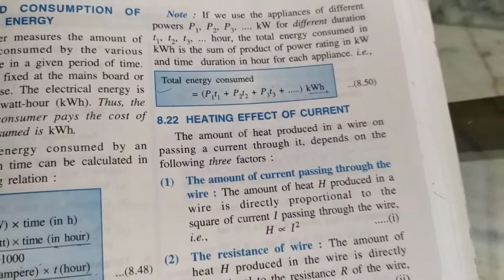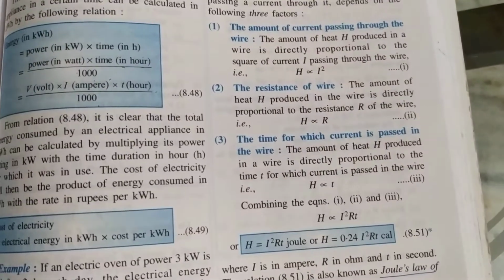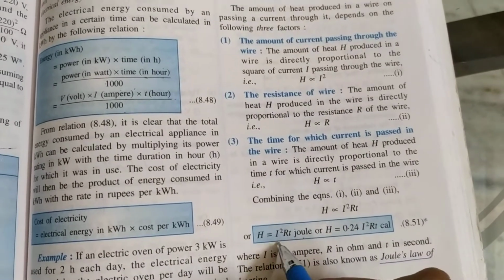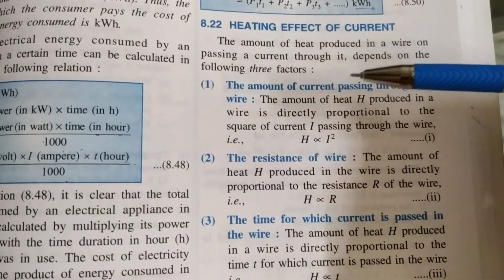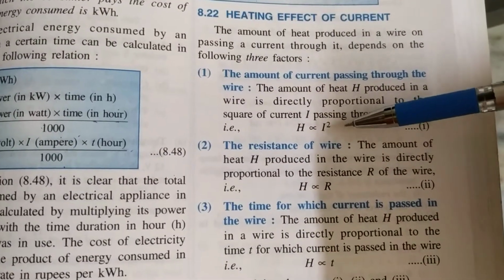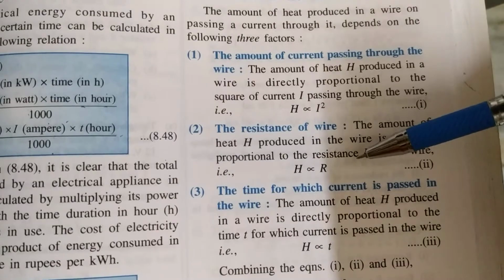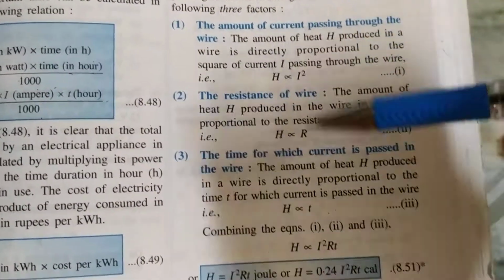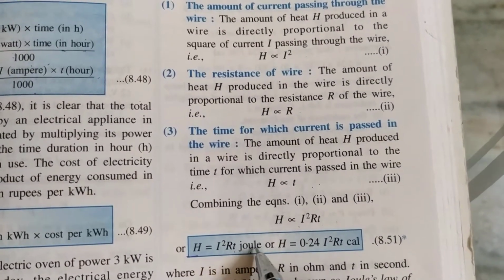Current electricity X ICSE Lecture 3 part 2